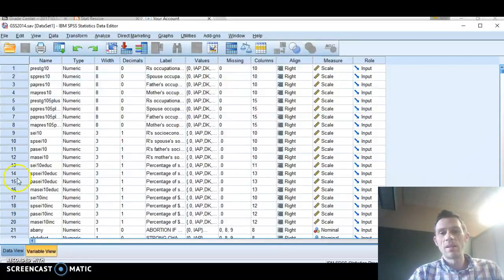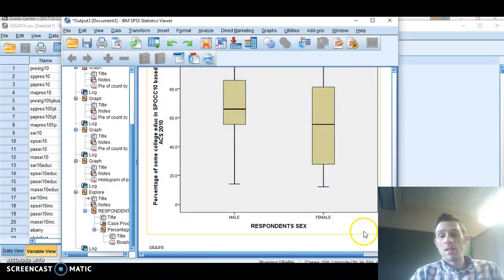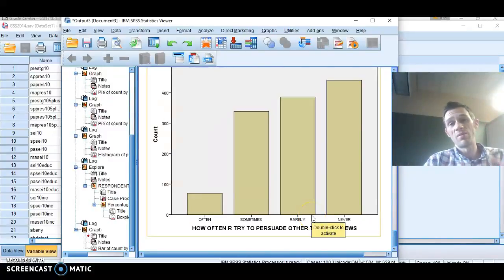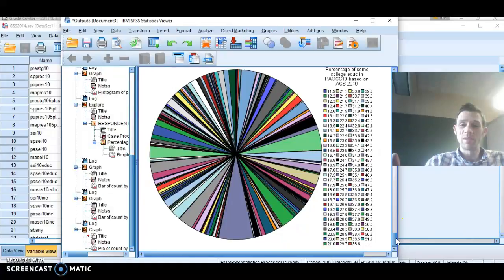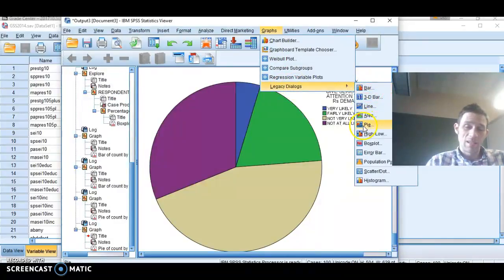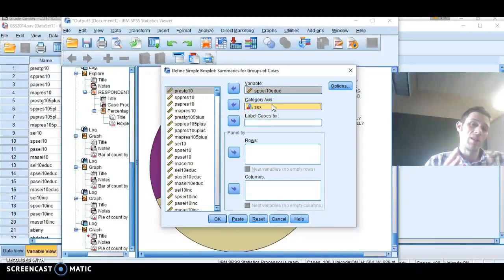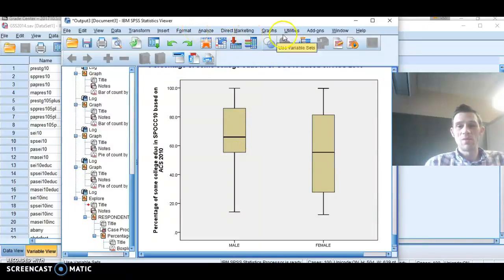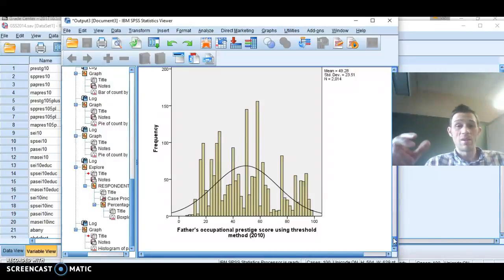Graphic Presentations in SPSS (SHORT VERSION)